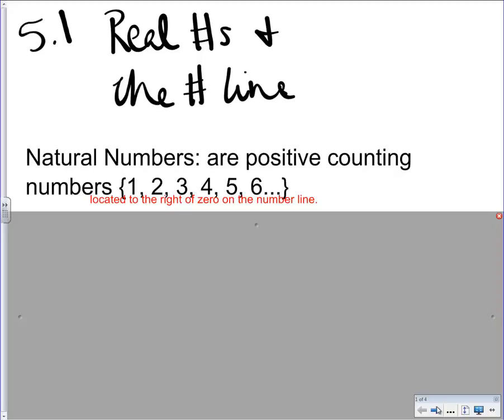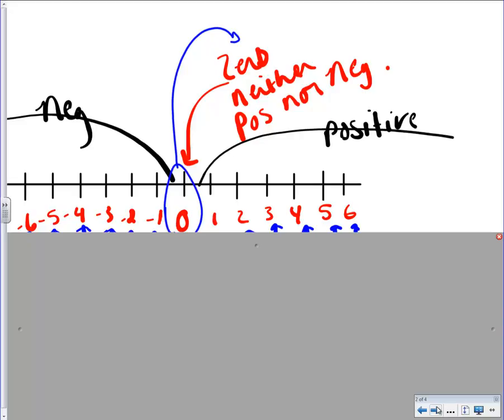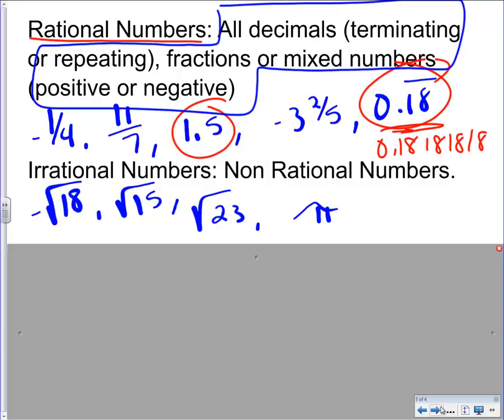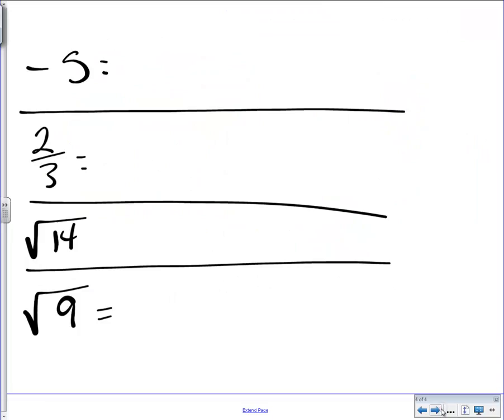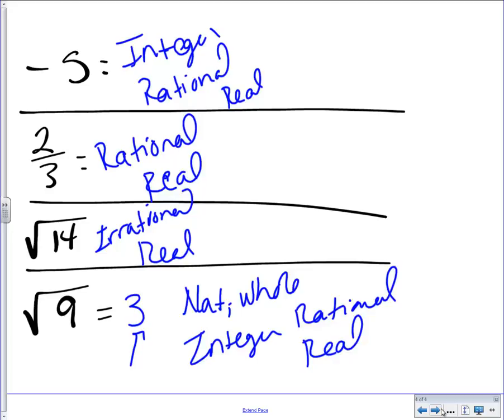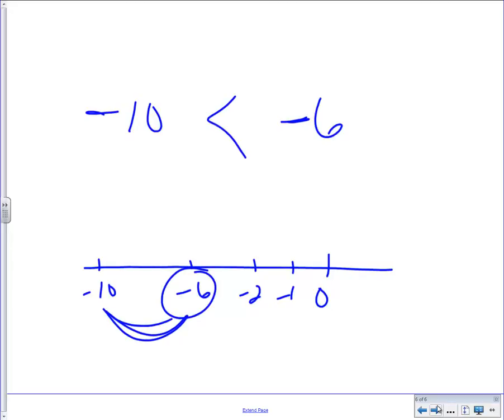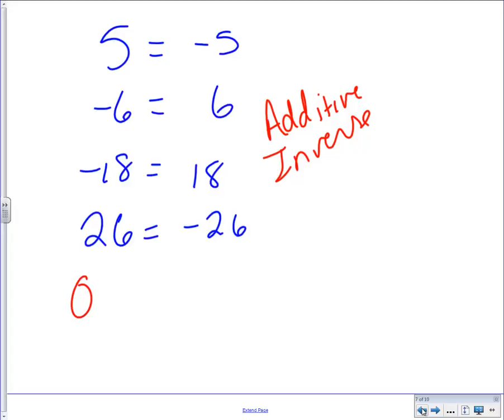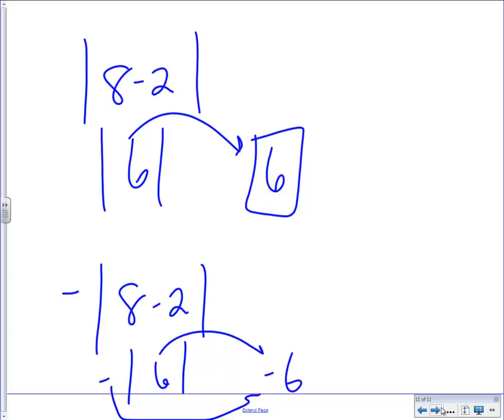5.1 Lecture Video Keenum